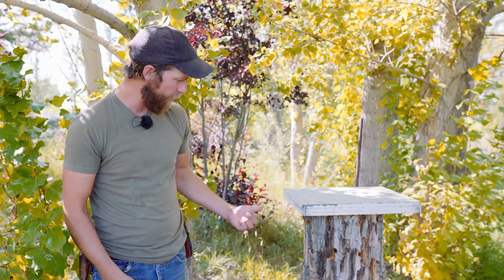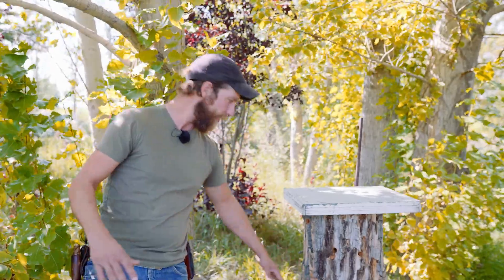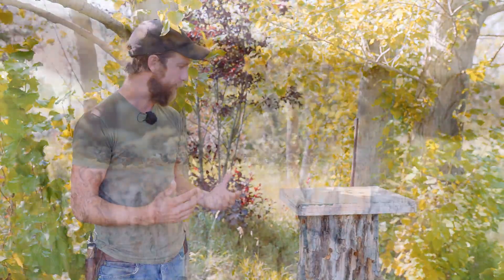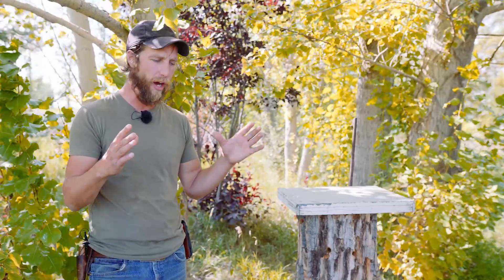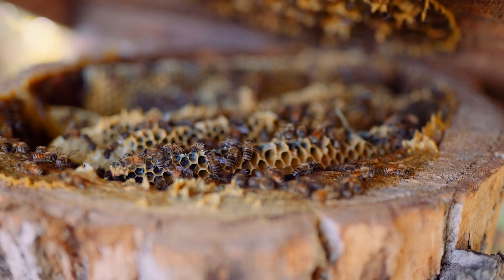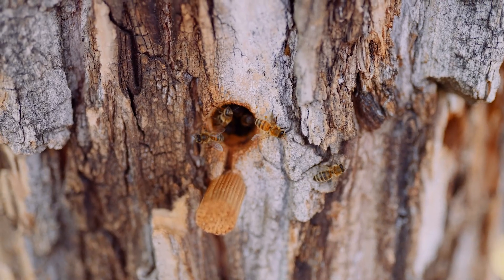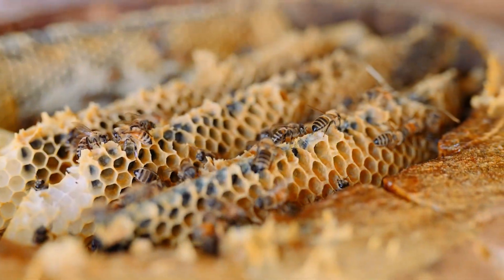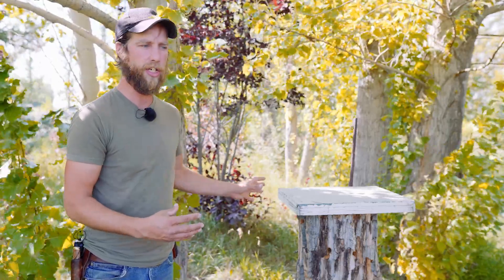Harvest Haven Natural BeeKeeping in a Log Hive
After researching the best methods for raising honey bees, Martin Van Popta, manager at Harvest Haven, found that log hives are more beneficial to the honey bees. They don’t like living in apartment box cubicles (Langstroth-style hives). It’s hard for the bees to cool themselves or heat themselves in the standard bee box. In a cylindrical hive there are no corners where the air is cold or hot, so the bees spend less time regulating temperature in the hive. This gives them more time to groom themselves instead of overworking in an artificial environment.

Also, in the log hive there’s a composting floor where pseudoscorpions live. These tiny arachnids crawl up on the bees and pinch off the Varroa mites that weaken the bees.

In the log home, there’s a whole ecosystem that bees thrive in. Being nicer to the bees means they are happier and less stressed, naturally producing higher quality honey.